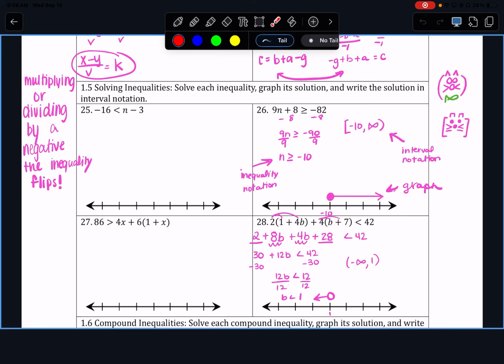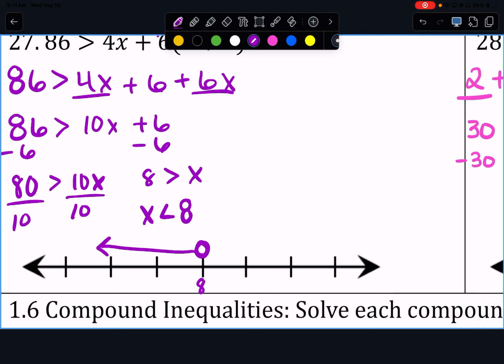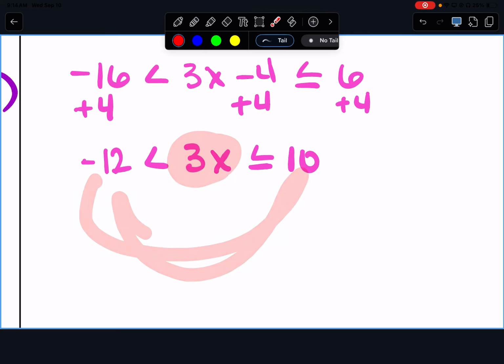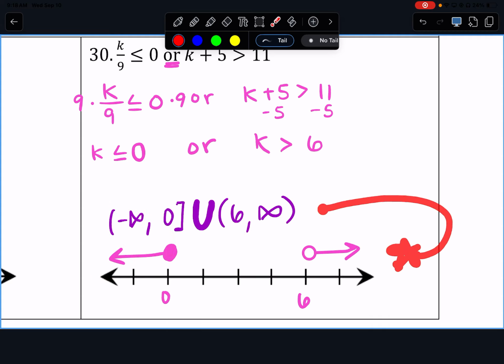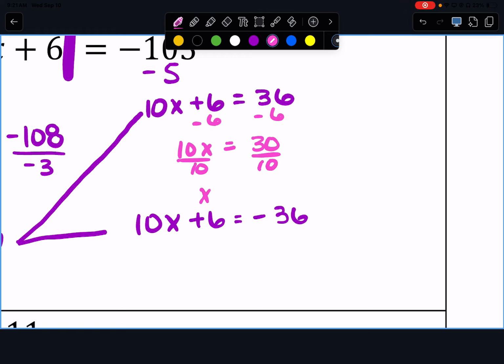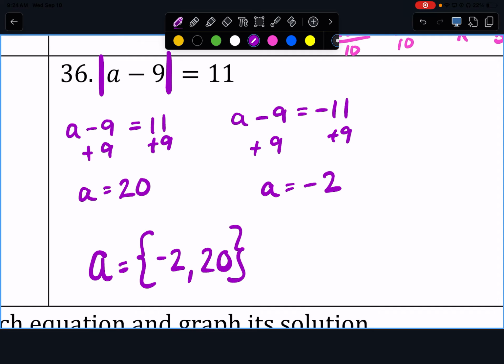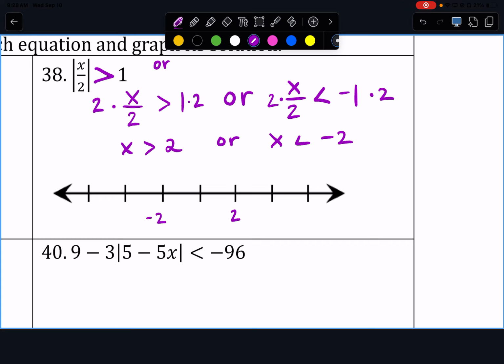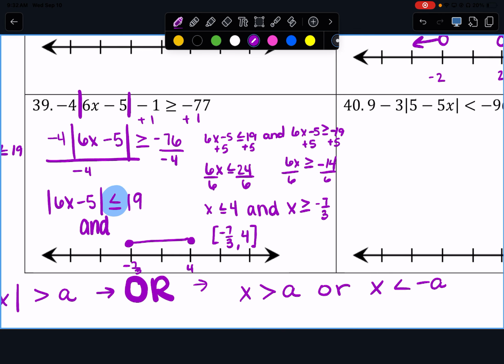Unit 1 Review Part 2 9/10